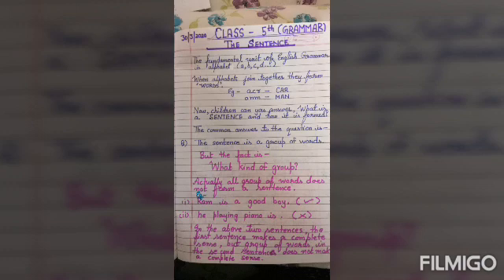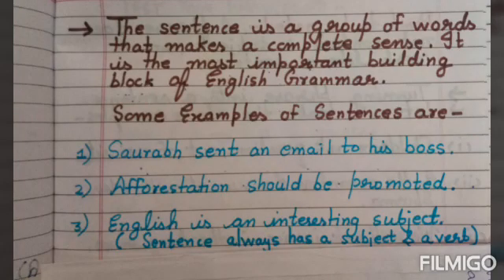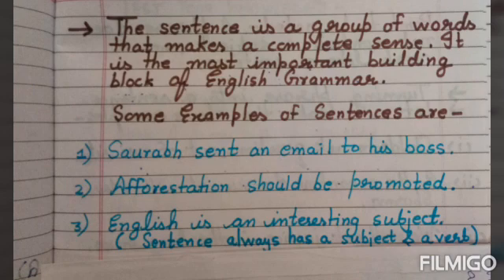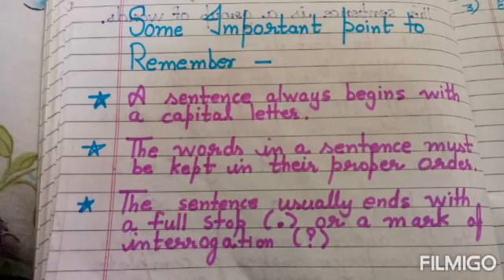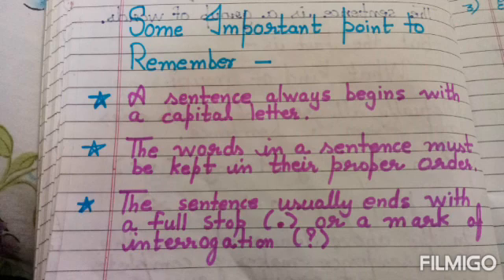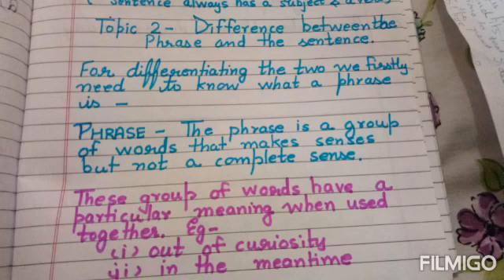Class- 5 || English Grammar || The Sentence || Part- 1